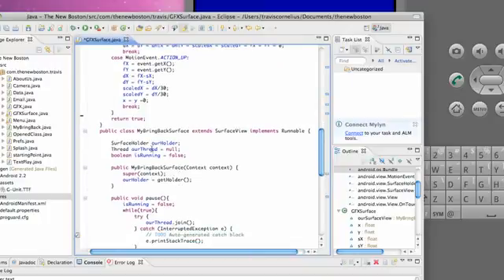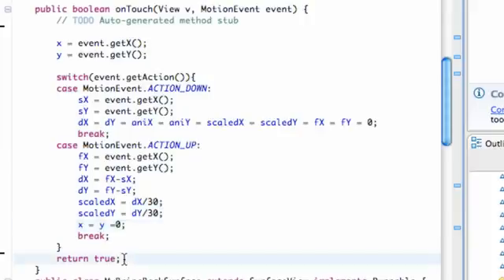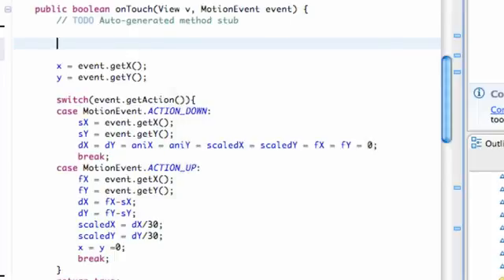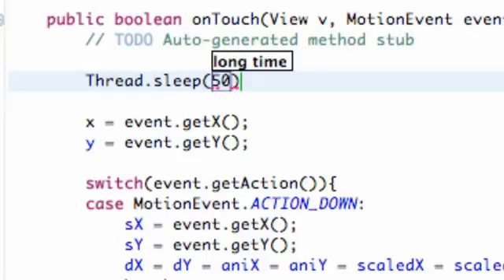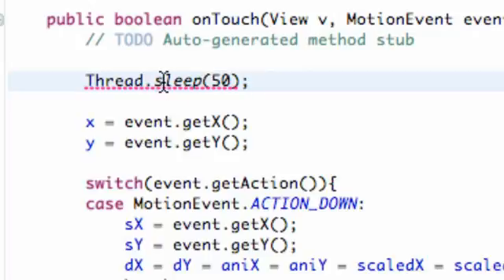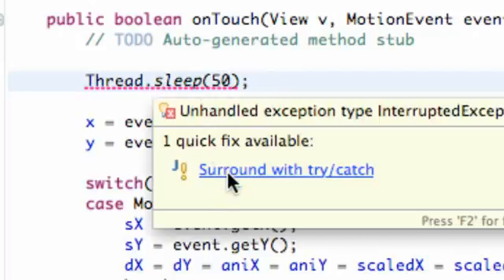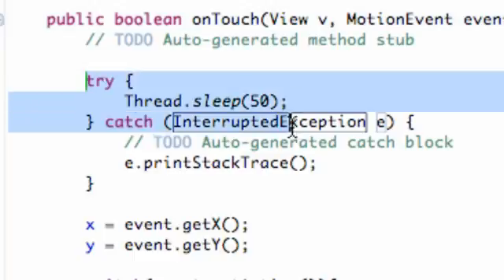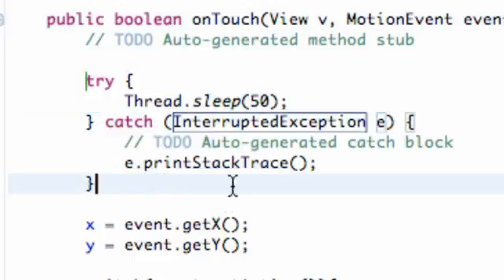Android Application Development Tutorial 77 Sleeping to Achieve desired FPS YouTube